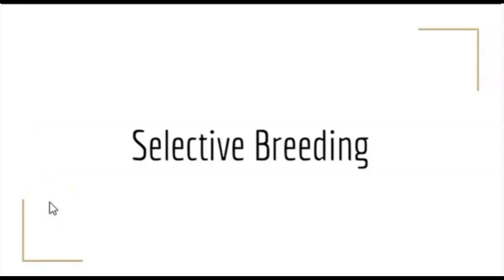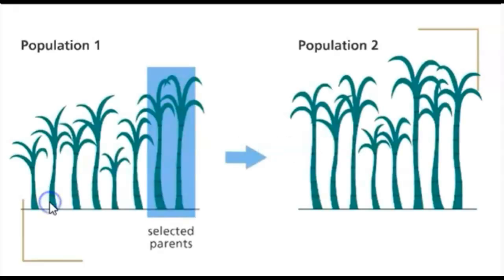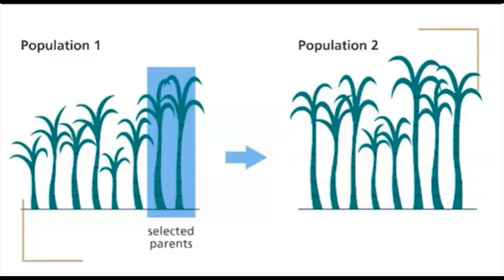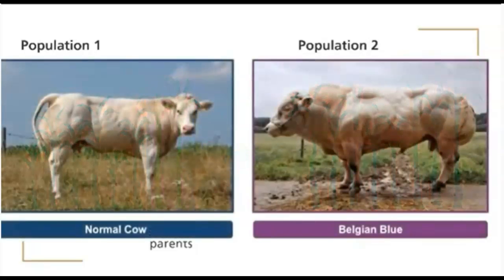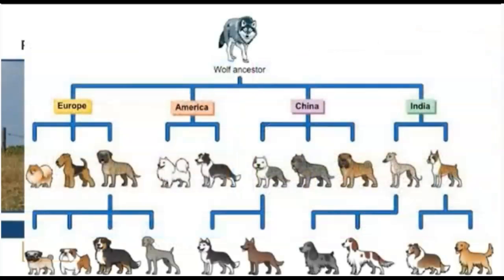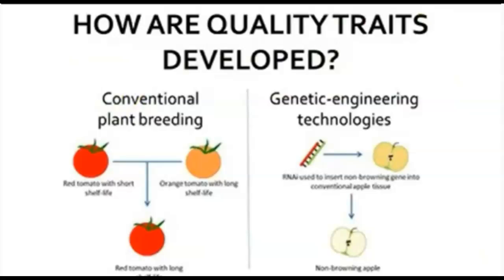3.8 Selective Breeding and GMO